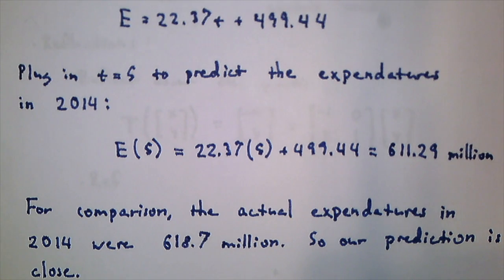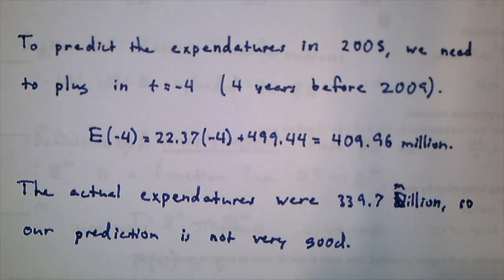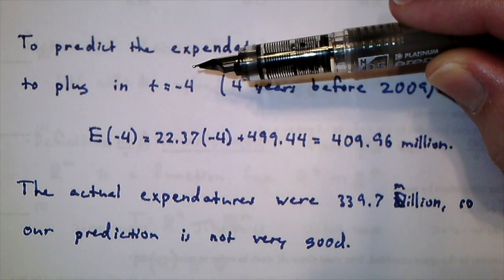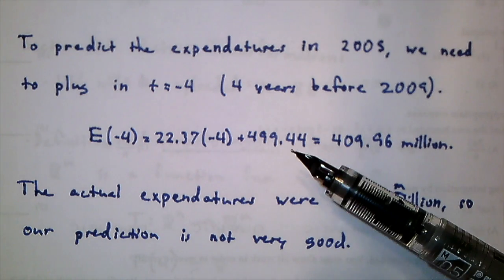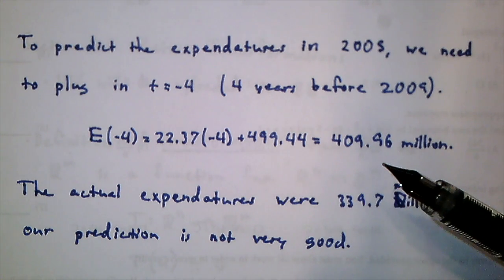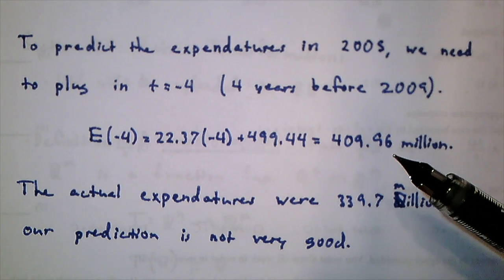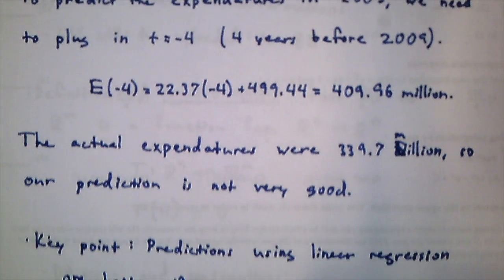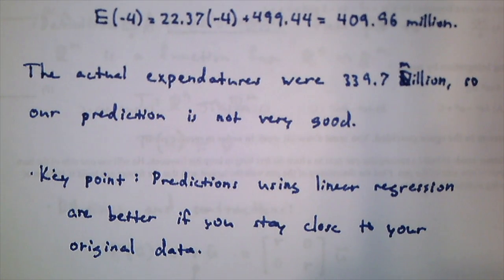3.4. Making Predictions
In this video, you will learn how to make a prediction using a linear regression line.